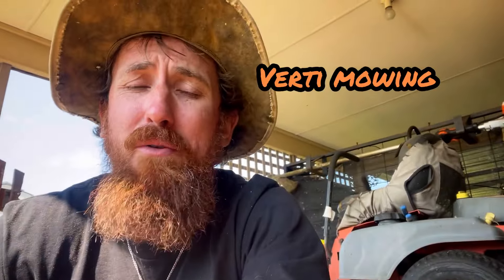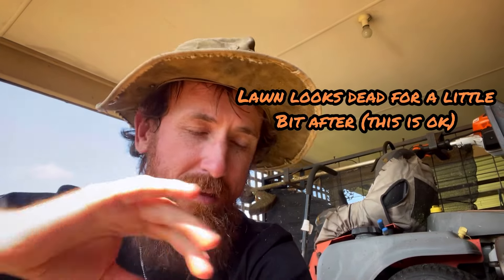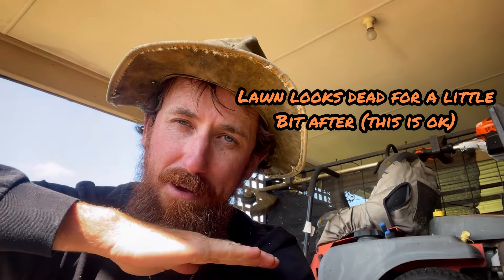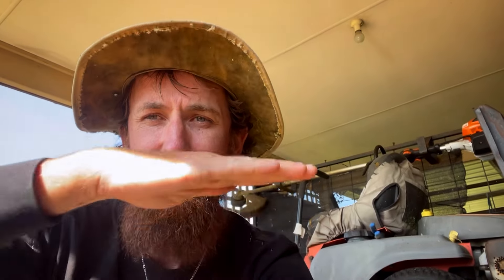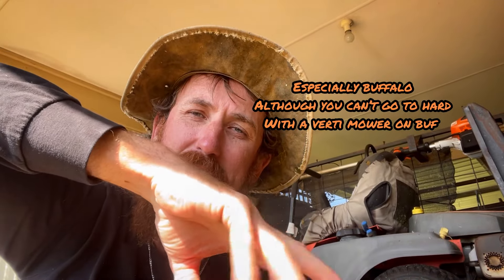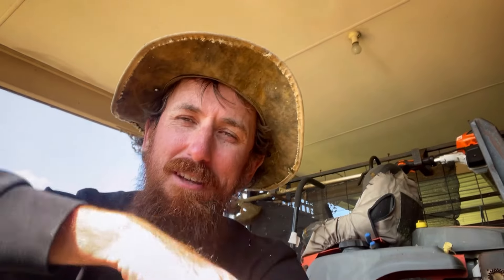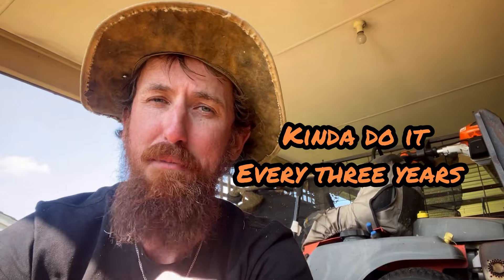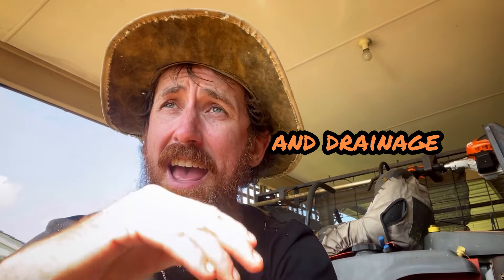What is all this lawn Reno stuff about?!? Yak Explains.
What are all the different lawn Reno things?!? Well in this video I’ll let you know the ones I know about & what they’ll do for your lawn.

Keeping in mind I am coastal Perth based so some of the tips may apply differently in your part of Australia or the world but generally the machines are pretty much the same for use.